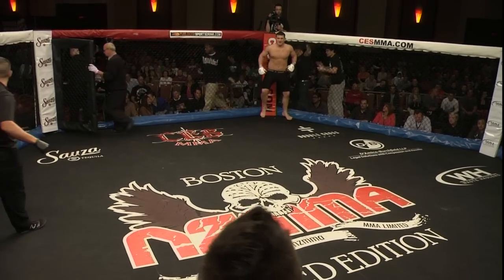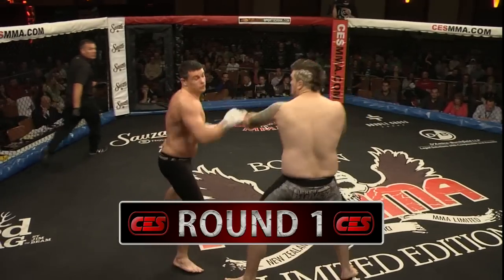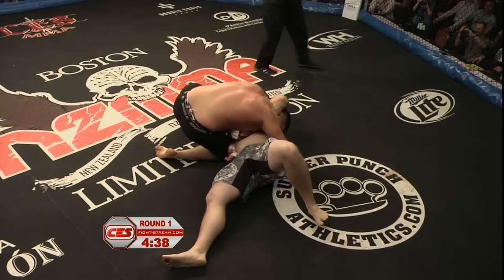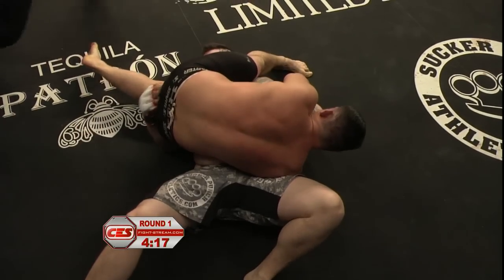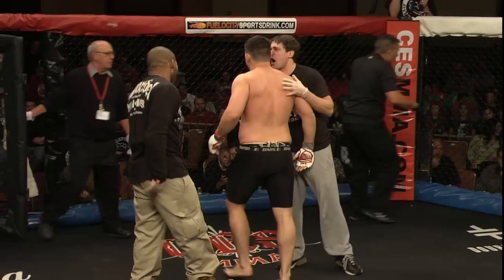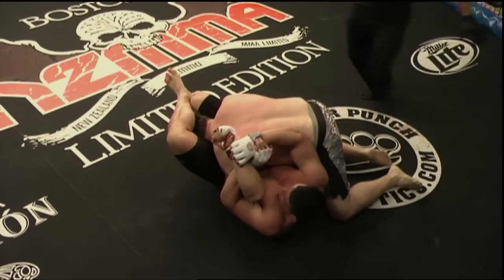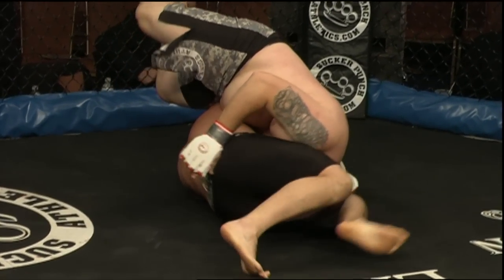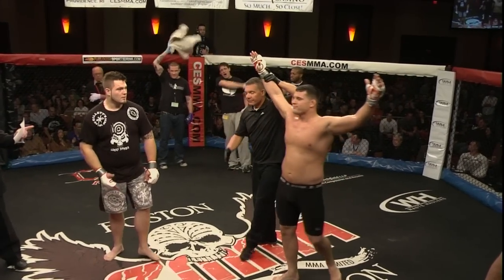PAT WALSH vs ERIC BEDARD: CES MMA "BATTLE TESTED"